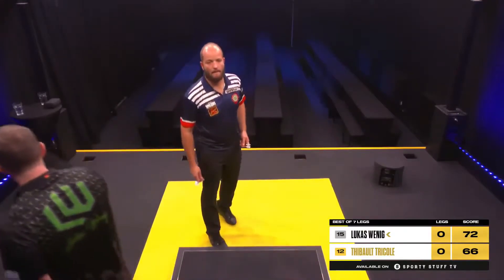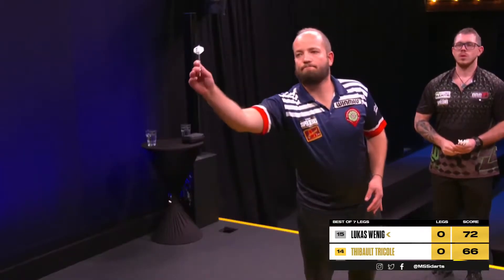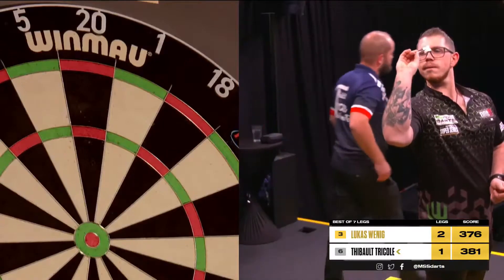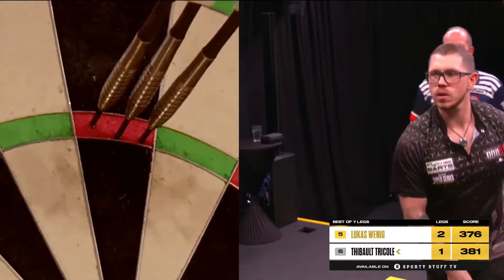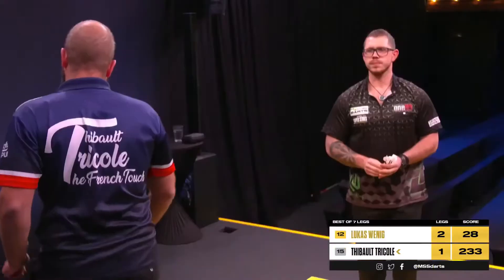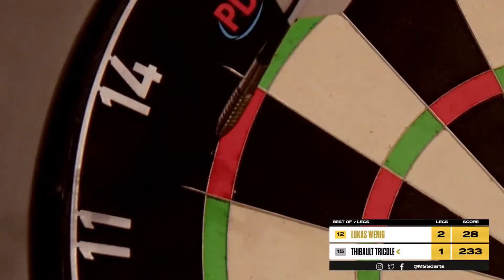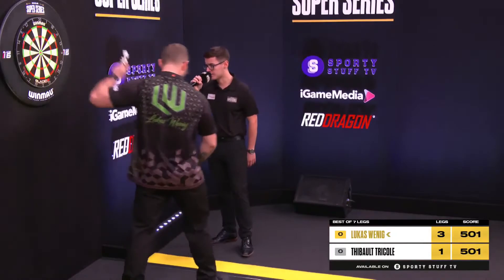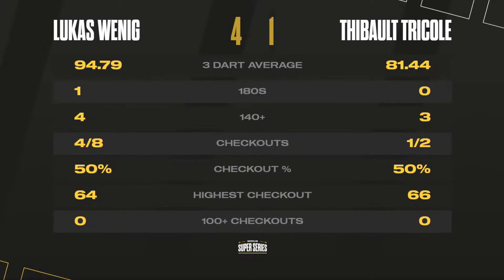Lukas Wenig vs Thibault Tricole Highlights / MODUS Darts Super Series 2022 Series 1 Week 10 Group A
MODUS Darts Super Series 2022 Series 1 Week 10 Group A Session 1
Lukas Wenig vs Thibault Tricole Highlights